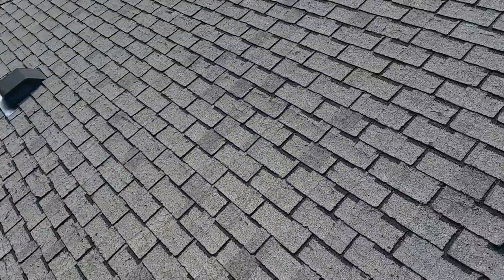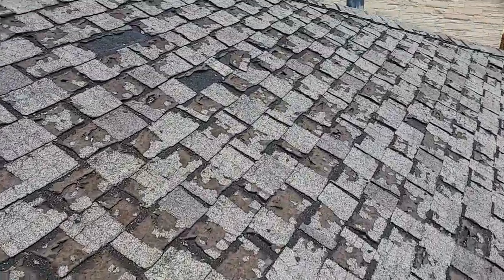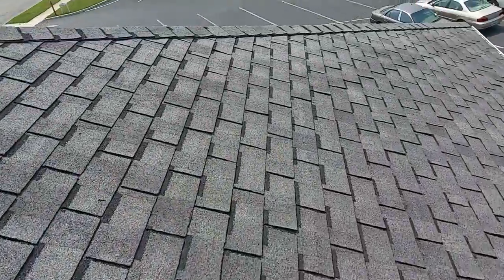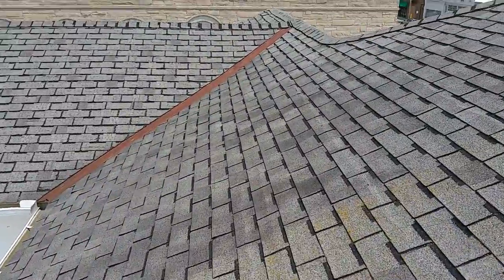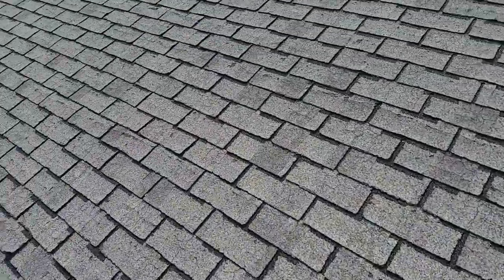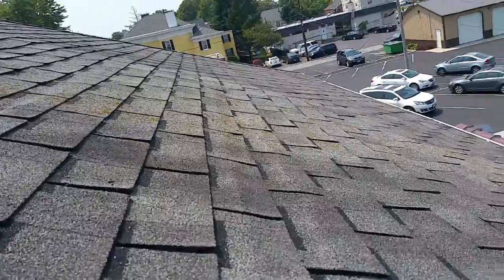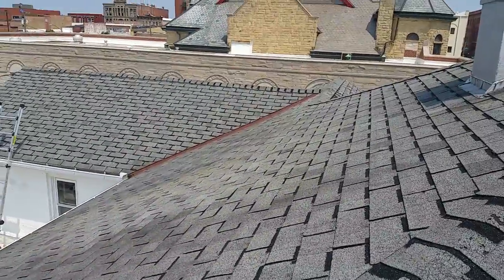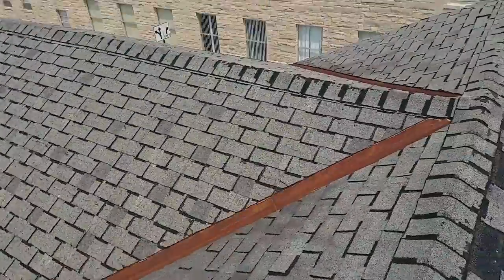Shuck law office